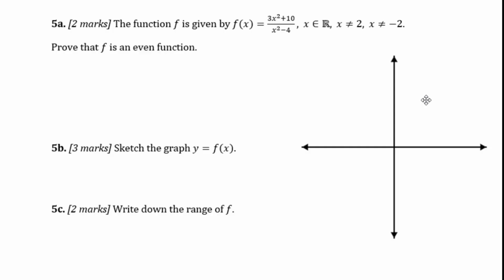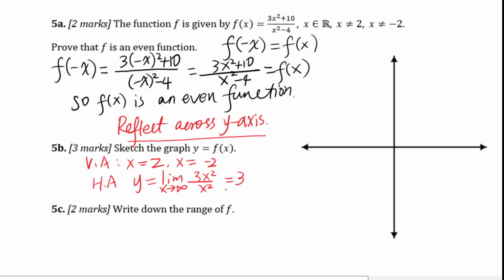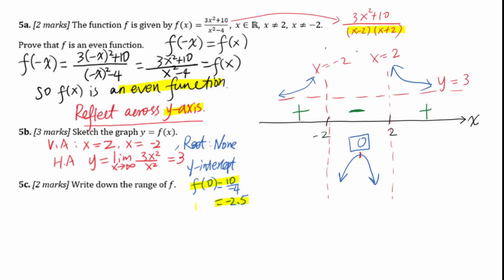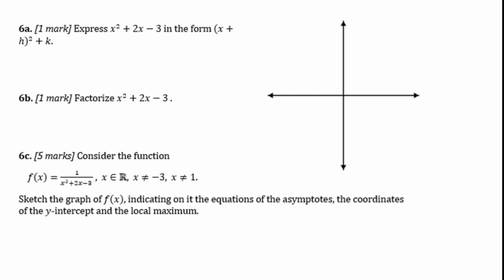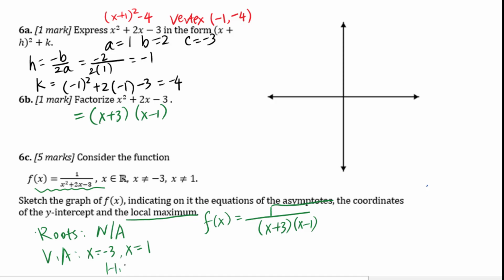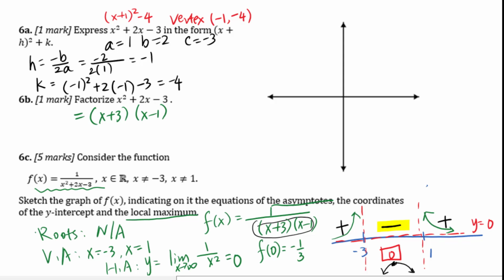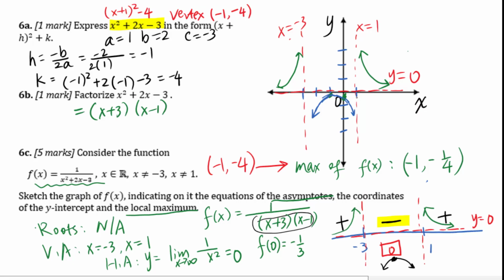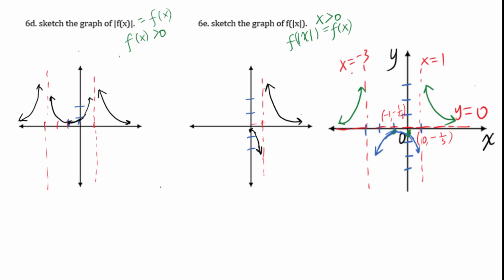Review (2) for How to Sketch Rational Function W/O GDC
How to Sketch Rational Function